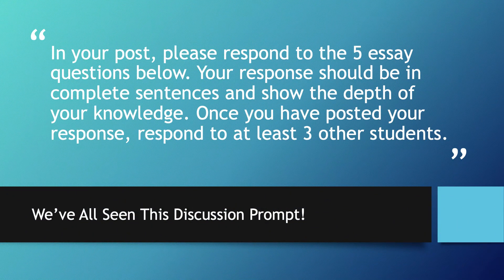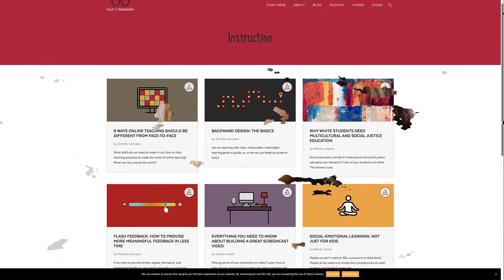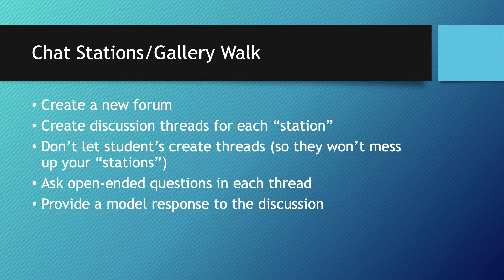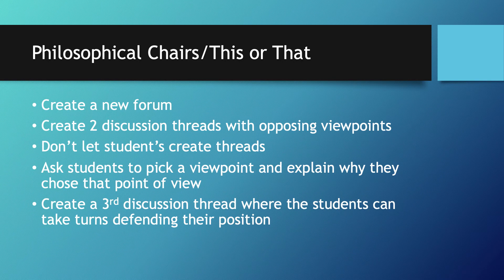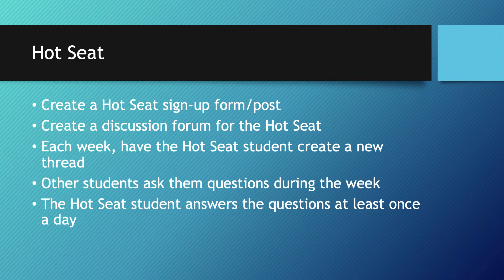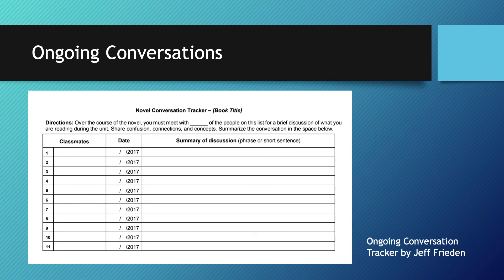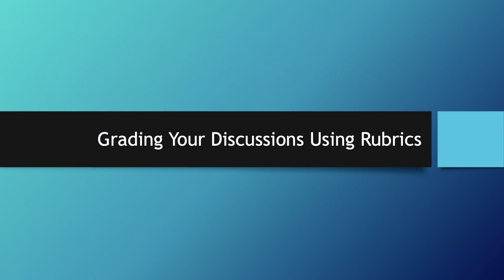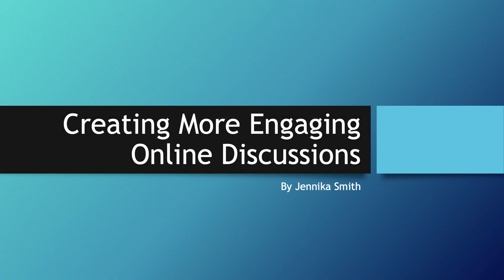Creating More Engaging Online Discussions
Creating truly engaging online discussions isn't always easy, but these 5 strategies can help take your course to the next level!